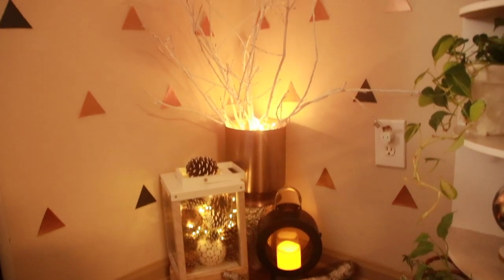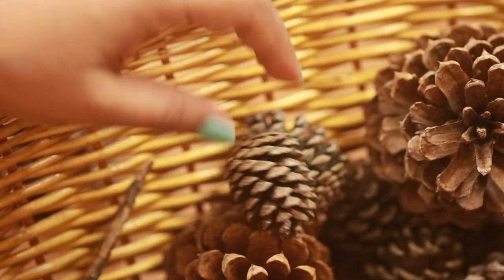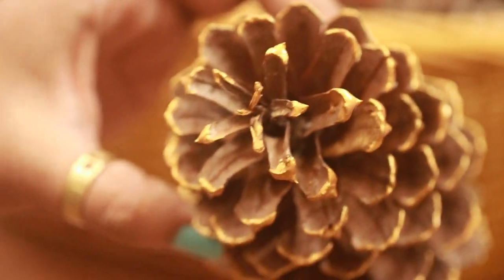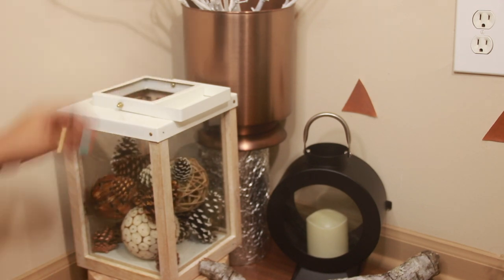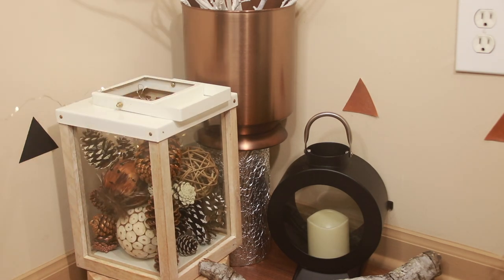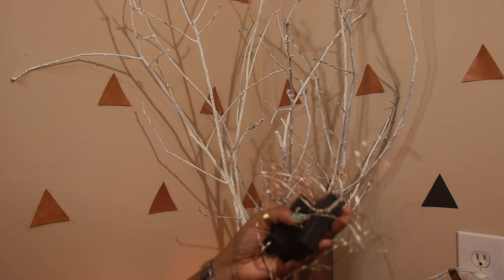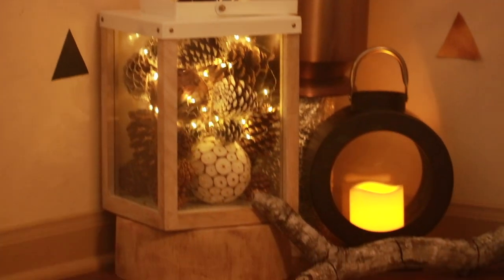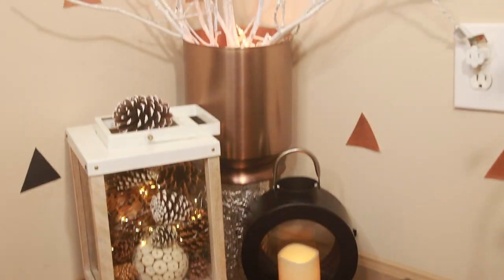Diwali Home Decor Ideas | Trendy Crafts & Fairy lights | Super Easy & Trendy!Cozy Den Series Part-2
This lockdown has made me realise we can build a cute lil cosy corner even with limited supplies. I have come up with a series ''cozy den'' consisting of four videos. My love for farm house decor and concern for environment led to many such environment friendly projects hence prefer to reuse old or waste stuffs for warm and cushy makeovers. Come along this journey and check out these inexpensive DIYs for step by step process using simple things available at home which serves best for any occasion.